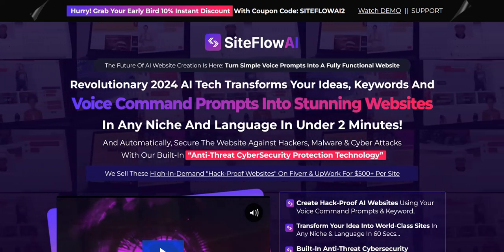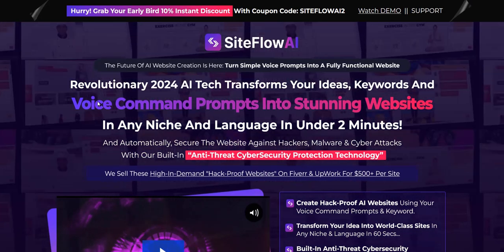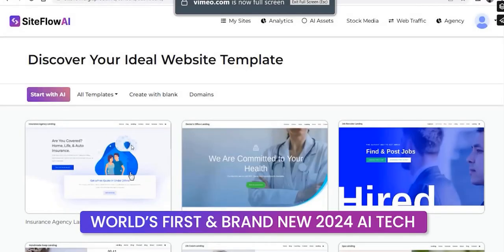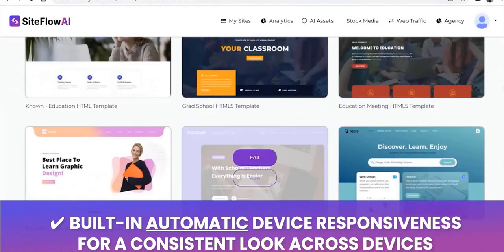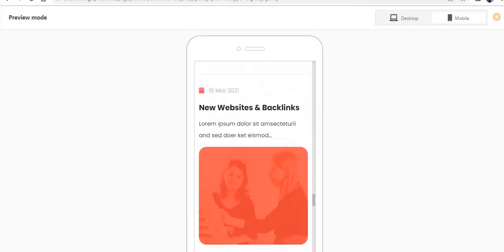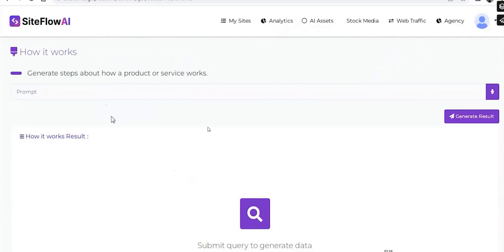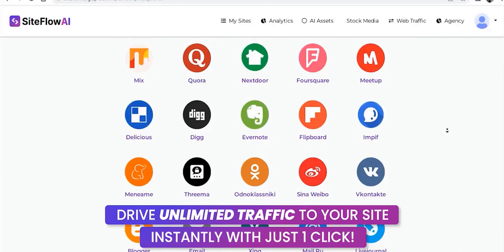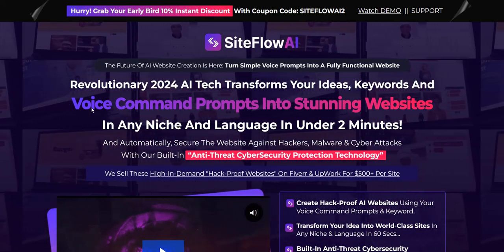SiteFlow AI Review - Legit Site Flow AI App?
My SiteFlow AI Review - legit software app for creating websites with voice and text prompts, or just a WarriorPlus Site Flow AI Scam?

We look at a demo inside the Site Flow AI members area to discuss the pros & cons and to help with SiteFlow AI reviews.